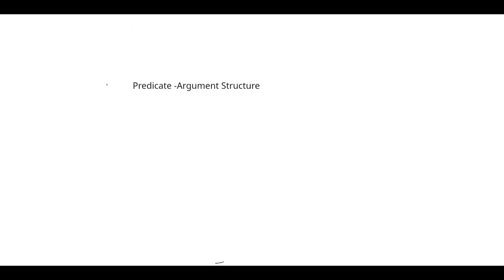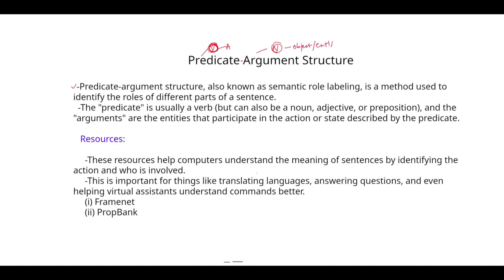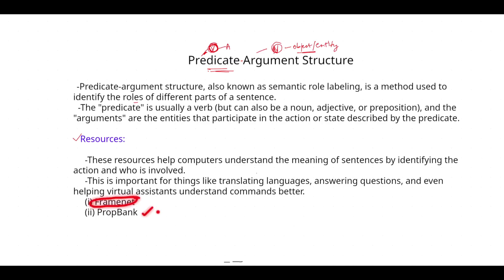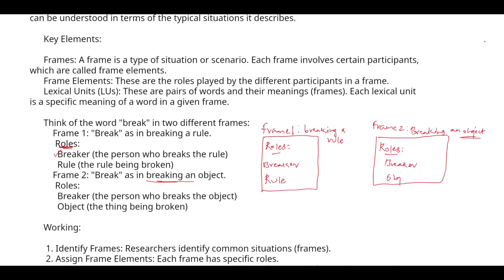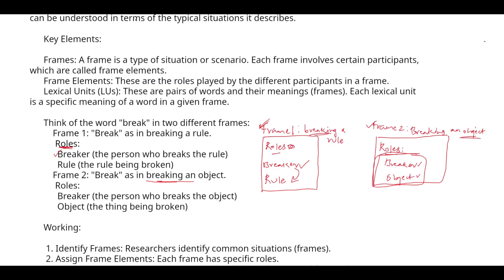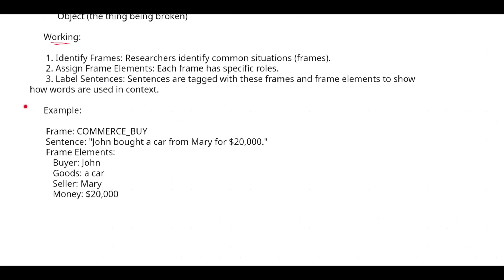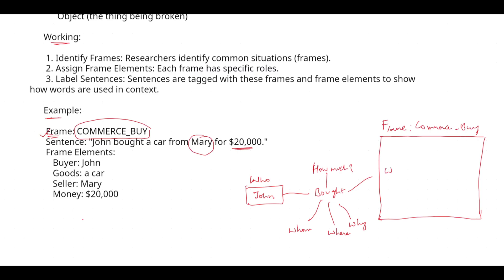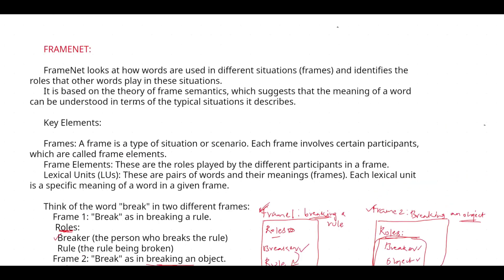#41 || FrameNet || Resources || Predicate-Argument Structure || NLP